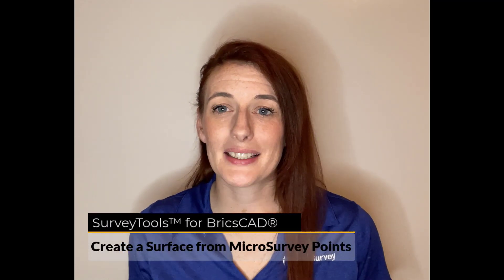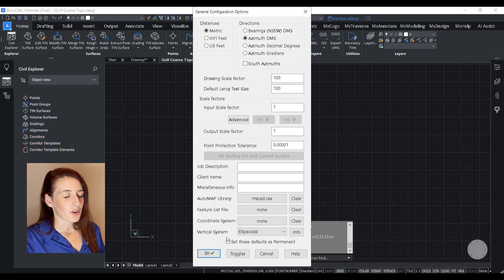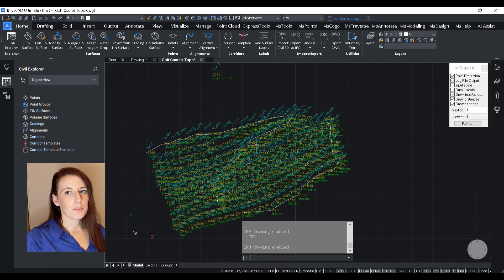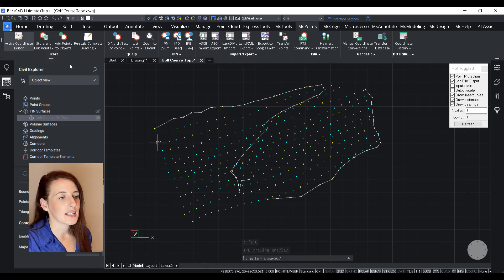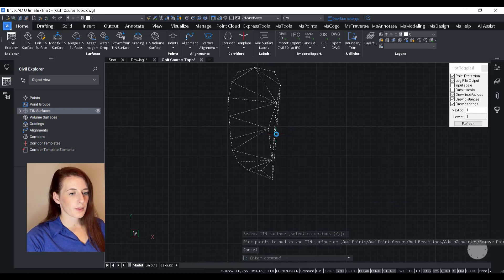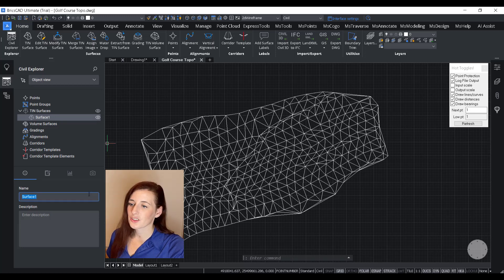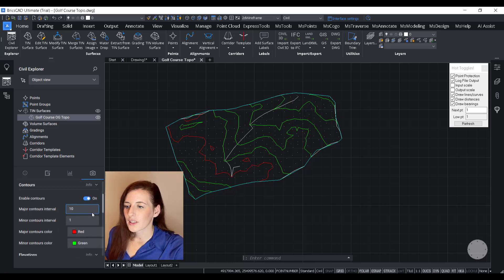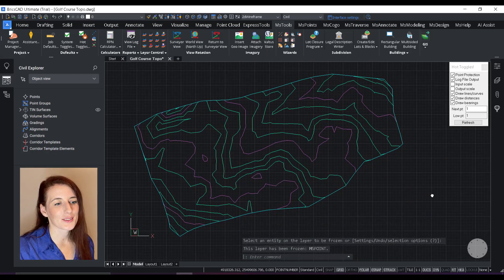SurveyTools for BricsCAD - Surfacing Functionality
Incredible New BricsCAD® Surfacing Functionality Available In SurveyTools™

We are excited to introduce you to the first in a series of informative and engaging videos that will showcase the incredible BricsCAD® surfacing functionality available in our latest release, SurveyTools™ for BricsCAD®. These features have been eagerly awaited by our MicroSurvey CAD customer base, and we're excited to introduce them to you.